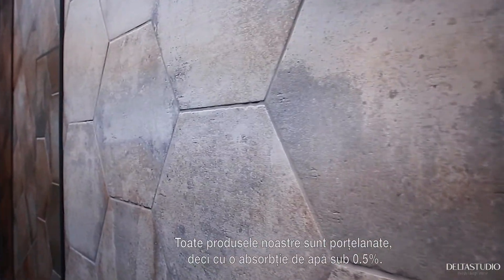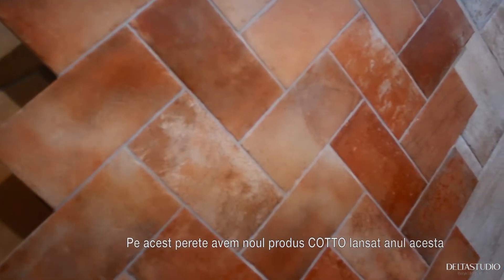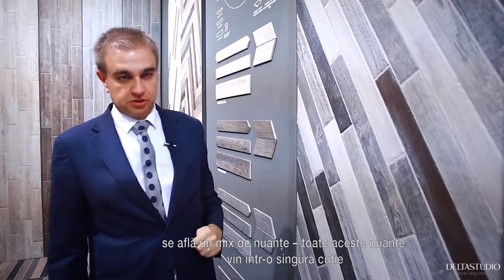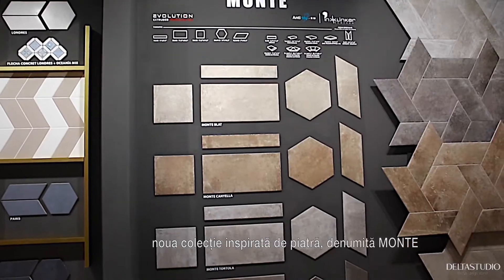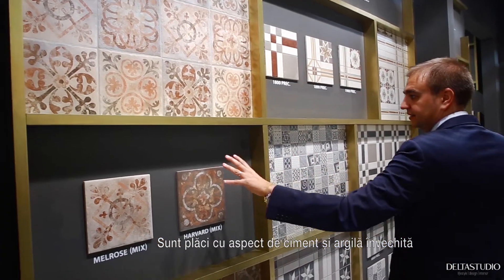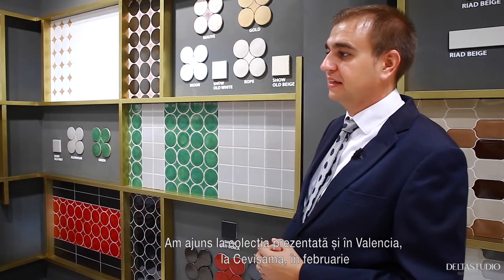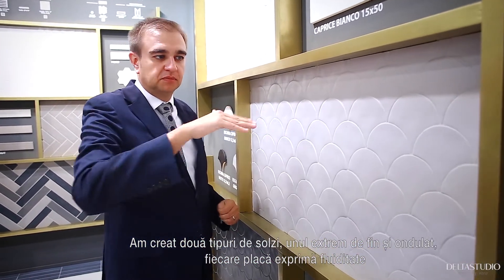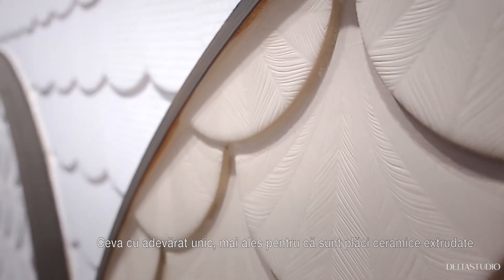Natucer la Cersaie 2016 - Noi colecții de plăci ceramice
Noi colecții de plăci ceramice extrudate prezentate de producătorul spaniol Natucer la CERSAIE 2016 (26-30 septembrie, Bologna), cel mai important târg internațional dedicat plăcilor ceramice și obiectelor sanitare.
Toate produsele Natucer sunt disponibile prin Delta Studio.